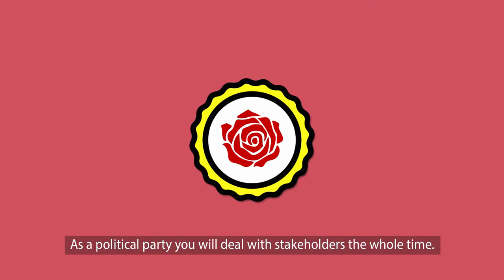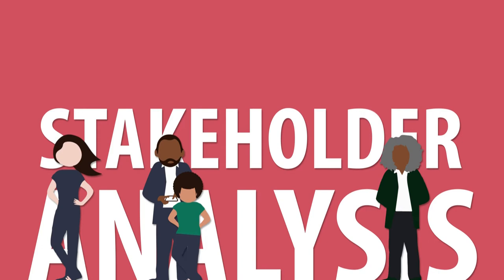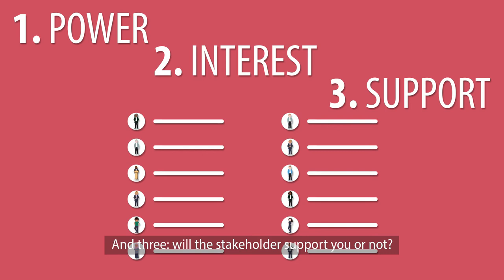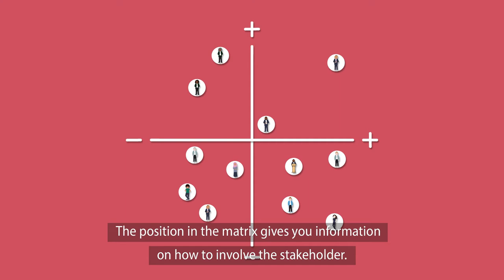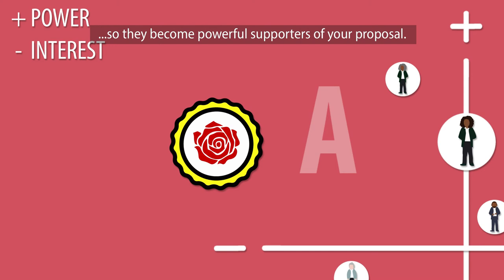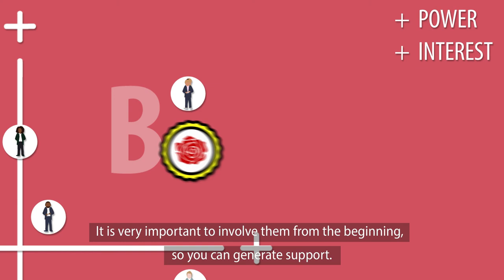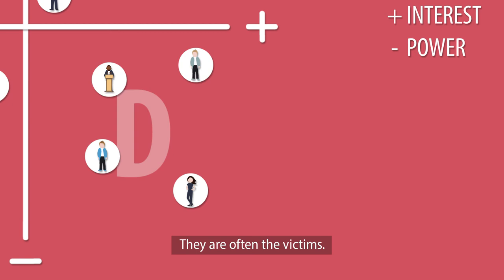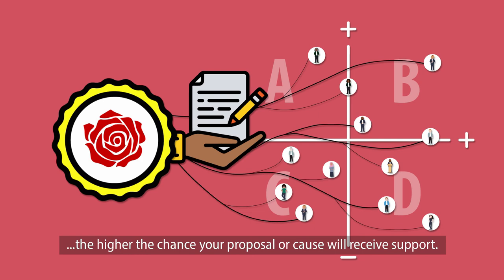Stakeholder Analysis - FEPS-FMS Reclaiming Democracy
These training modules are part of the FEPS-FMS Reclaiming Democracy project 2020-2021.
You can find more information, videos and manuals on effectivetraining.org